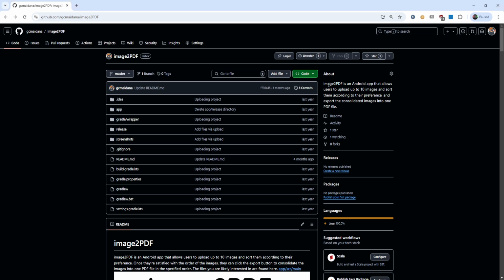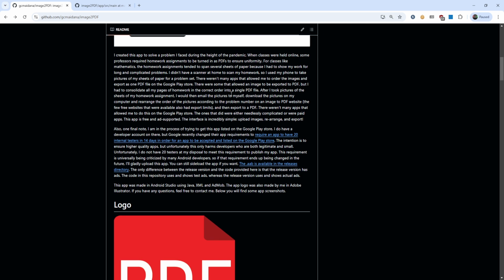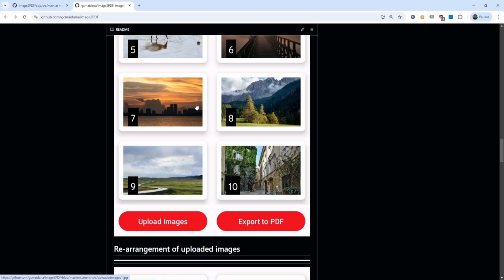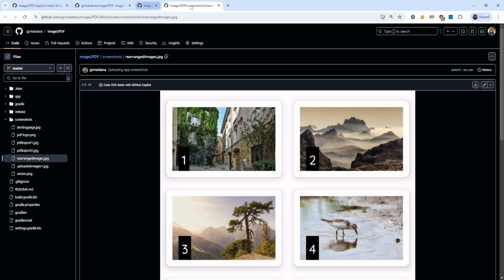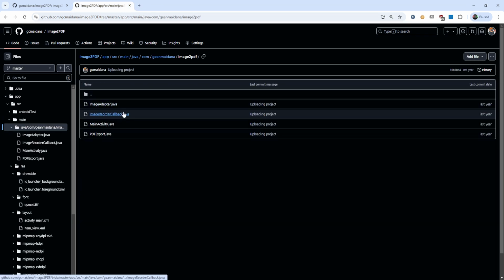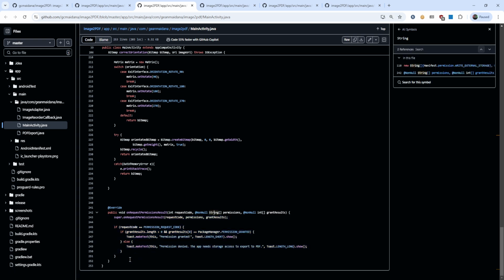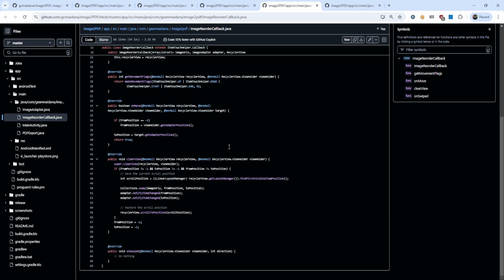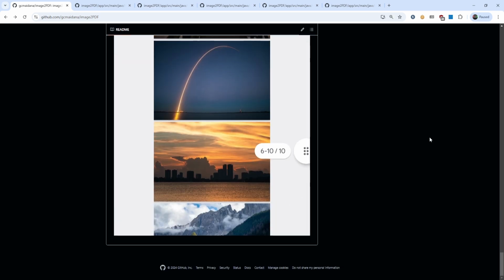How I Built An Image to PDF Android App Using Java